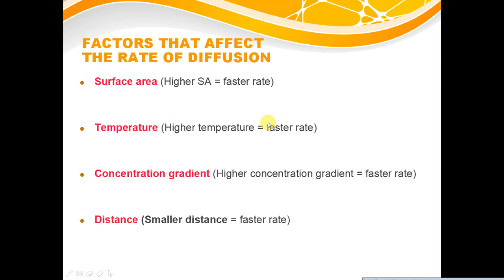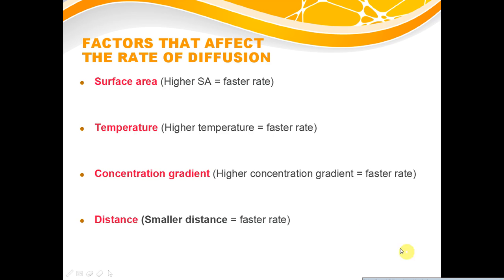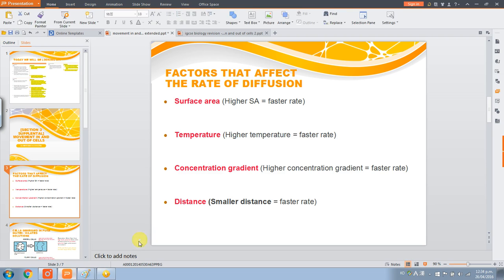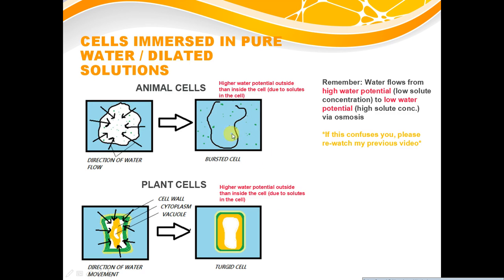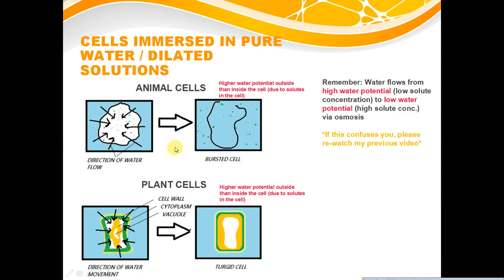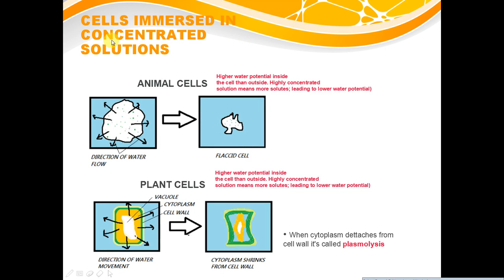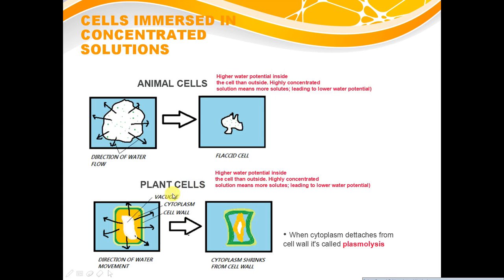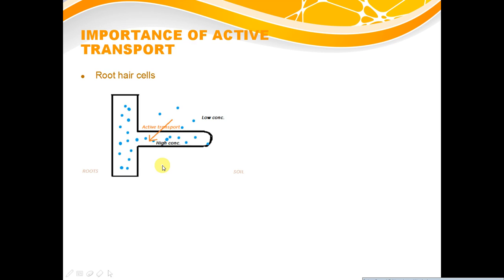IGCSE BIOLOGY REVISION - [Syllabus 3.0 EXTENDED] Diffusion, osmosis, active transport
Hey guys ! Welcome to another revision video. Today we will be covering section 3 of the syllabus: Movement in and out of cells. In the previous video we covered the CORE elements but today I will be covering the SUPPLEMENTALS.

✔️ Past paper tutorials
✔️ Annotated exams
✔️ Power point slides
✔️ And more!

IGCSE Biology | IGCSE Biology revision notes | IGCSE | Igcse biology revision guide | Active transport | Osmosis | Diffusion |